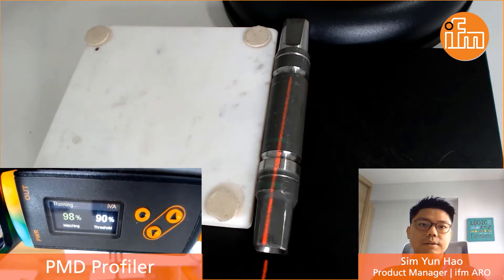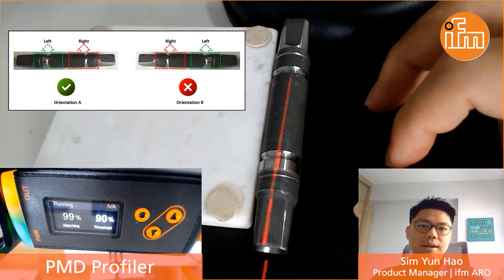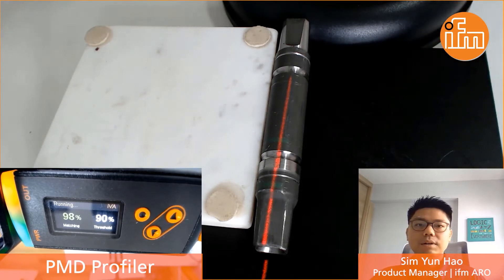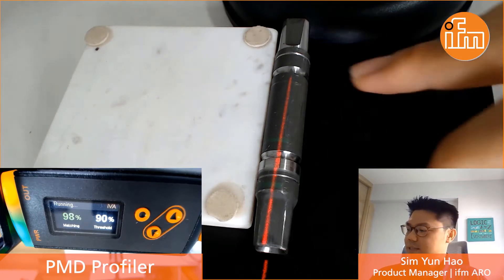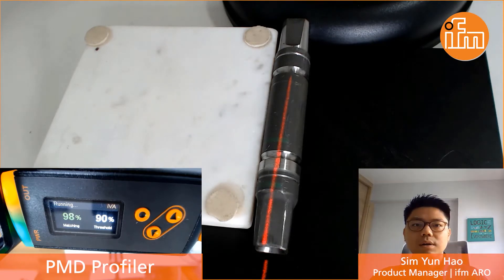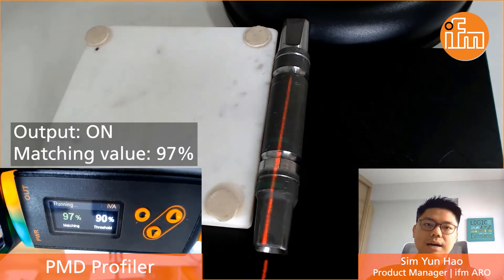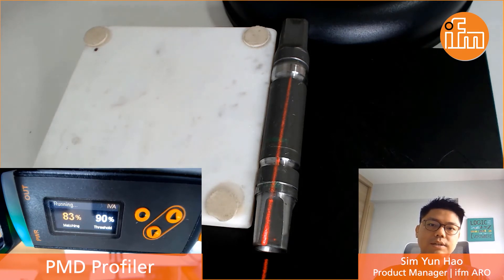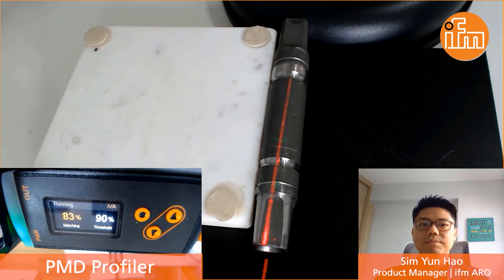The PMD profiler supports sorting tasks and the correct alignment of workpieces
The optoelectronic sensor PMD profiler detects the profile of an object in just a few steps using a laser line scan. A matching value between the reference and target object is given from 0-100%. In this way, the sensor detects whether components, assembly processes, milling sands or holes deviate from the reference target and this already at difference of just 0.5 millimeters.  But see for yourself:
At our Applicationoftheweek, colleagues from all over the world will be showing exciting PMD profiler applications from the automotive, food, pharmaceutical or plastics industries, as well as robotics, assembly and handling or electrical engineering.
This week, Tim Dodd, the product manager from the UK, shows us how the PMD Profiler supports sorting tasks and the correct alignment of workpieces.